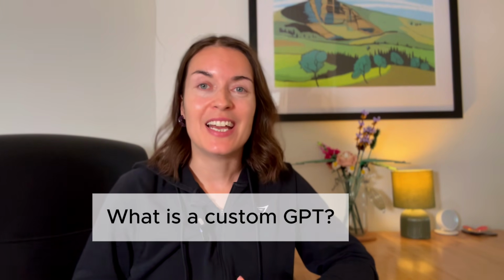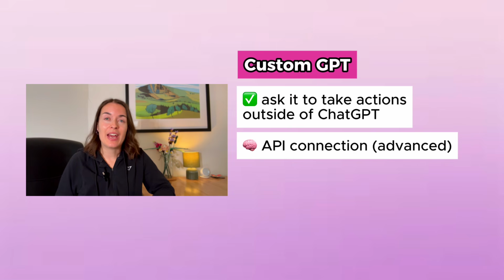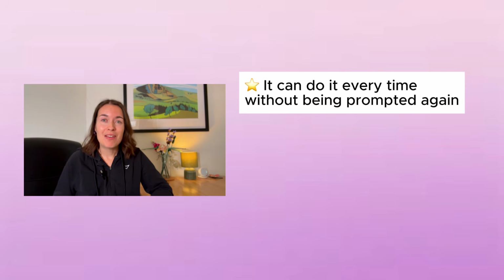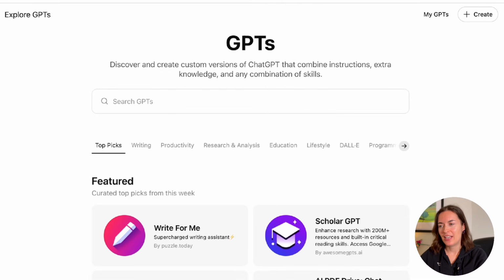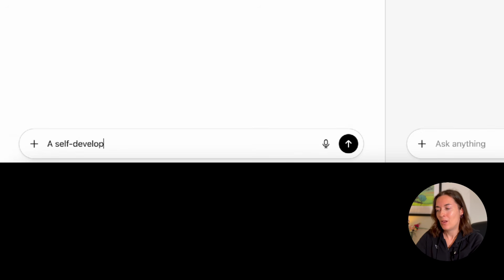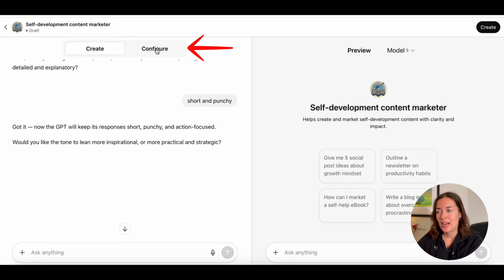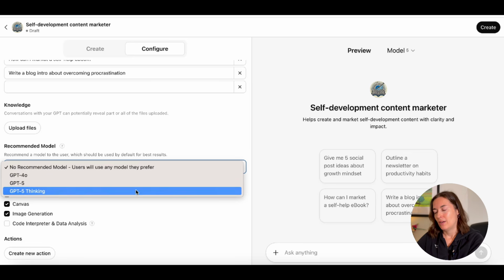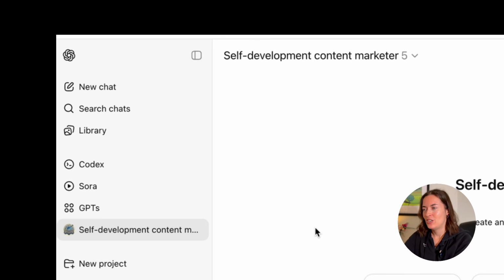Custom GPTs Explained (And How to Build One in Minutes)